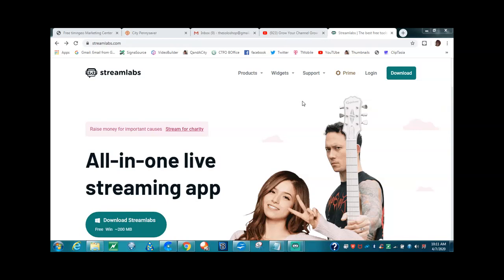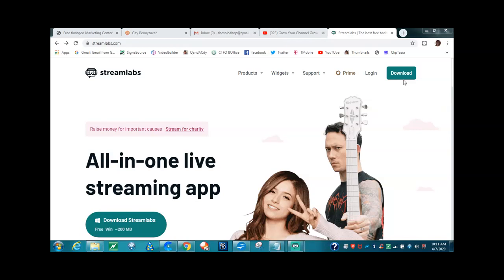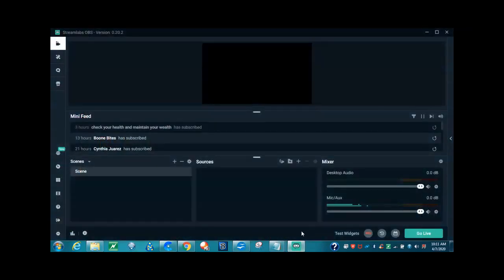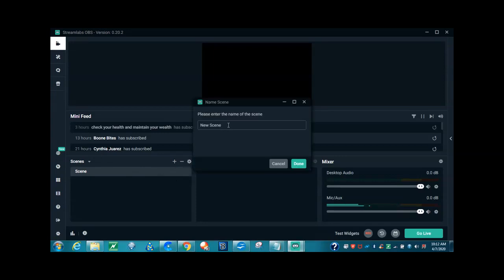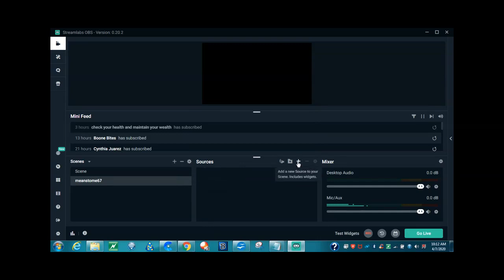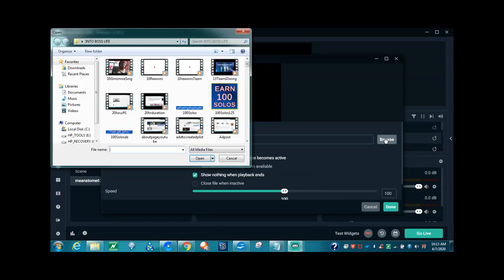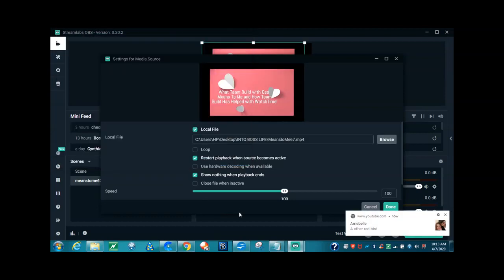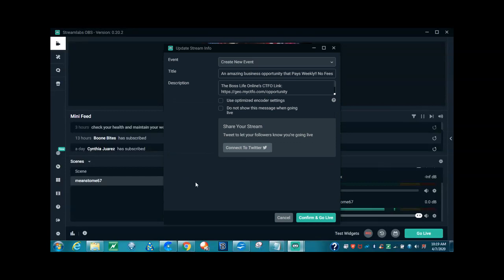Looping Videos using Stream Lab OBS Tutorial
Looping Videos using Stream Lab OBS Tutorial! Learn how to loop in Stream Labs!

We are participants in the Amazon Services LLC Associate Program, An Affiliate Advertising program Design to Provide a Means for us to earn Fees by Linking to Amazon.com and Affiliate Sites.